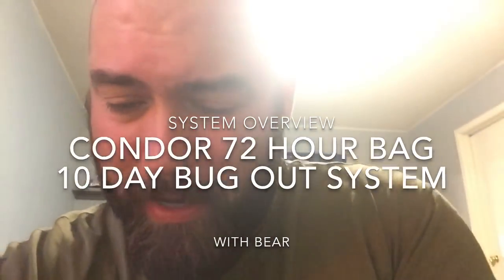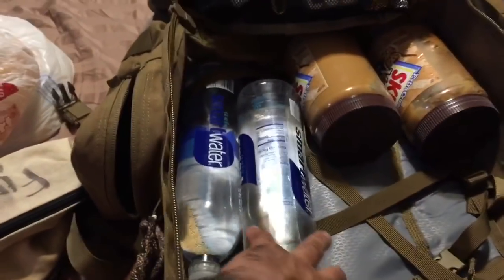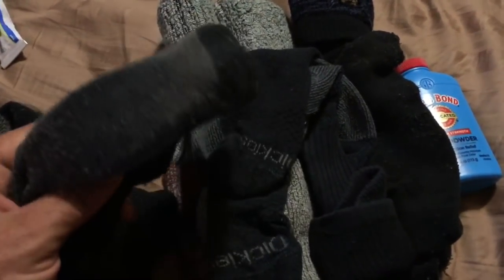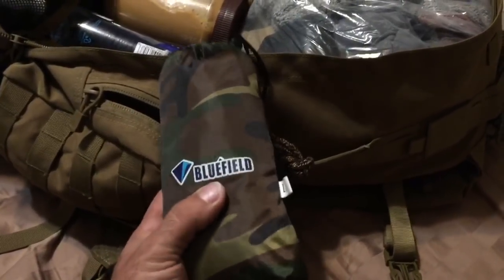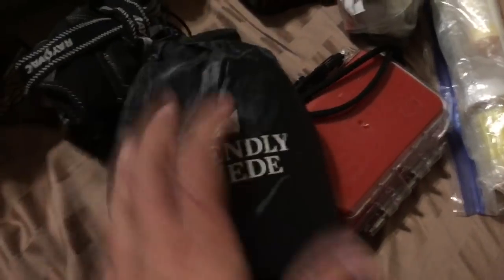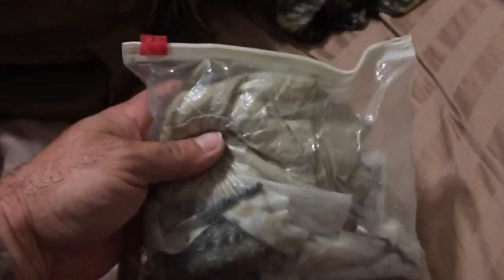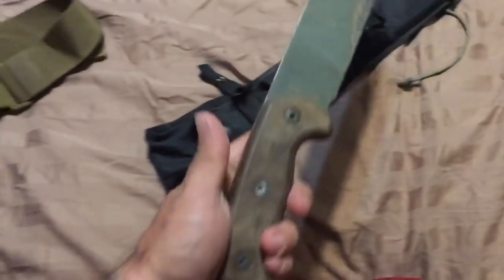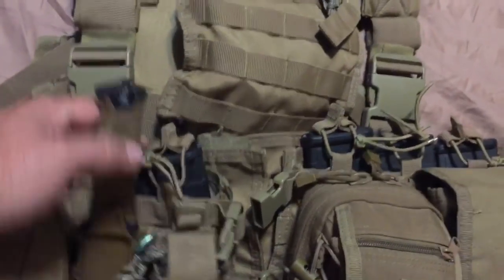Condor 72 Hour Bag Bug Out System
Here we discuss the Condor 72 Hour bag; this backpack has a 50 liter (or 3,038 cubic inch) capacity, plenty of storage for a bug out bag, and is well built. There is lots of organization and storage options and zippers everywhere. The Condor 72 Hour Bag is a great option of a bug out bag, INCH bag, general rucksack, get home bag, or whatever your tactical soccer mom needs may require.